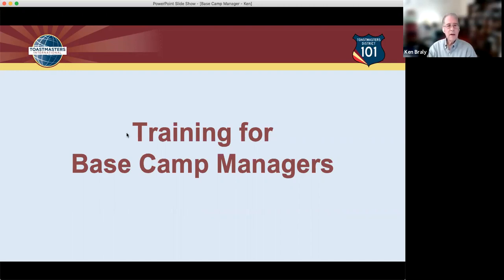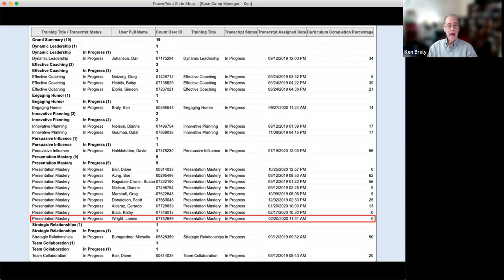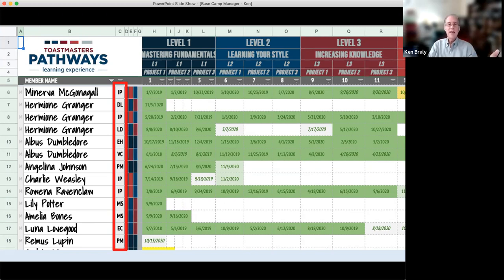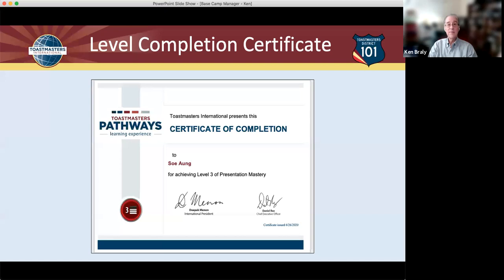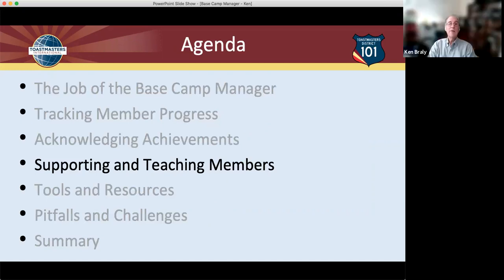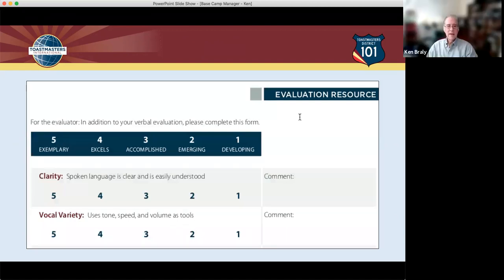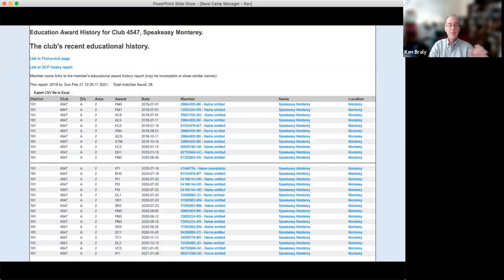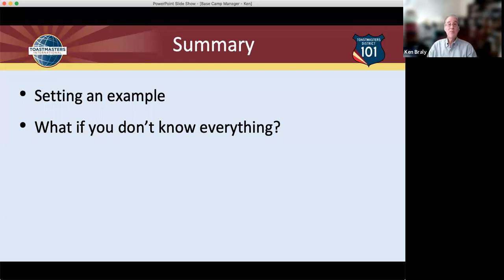Become a Pathways Trailblazer